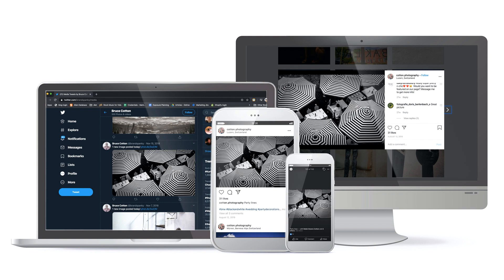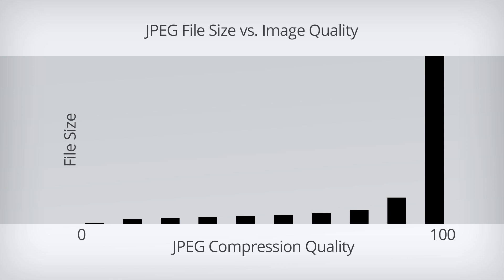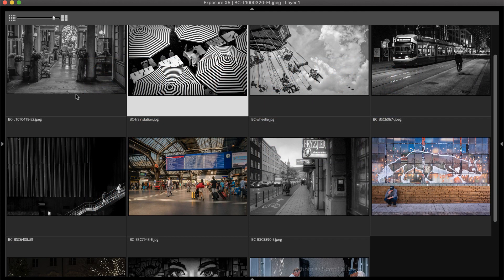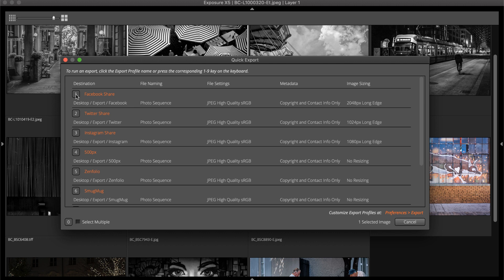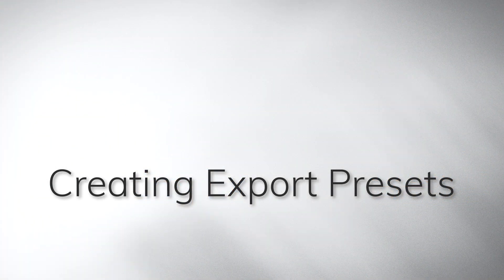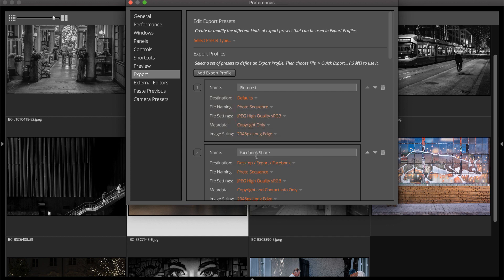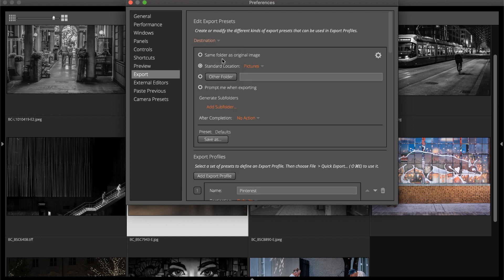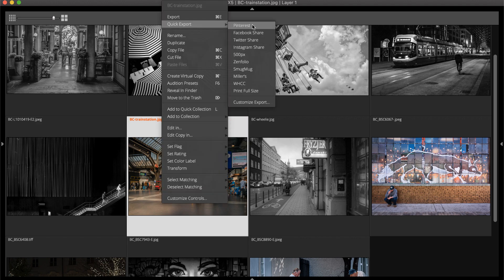Exposure Editing - Exporting for Social Media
Exporting images specifically for each social media channel is the best way to ensure your images look great wherever they are posted. Exposure's quick export presets enable you to export images in record time. Increase your exporting productivity by integrating them into your workflow.